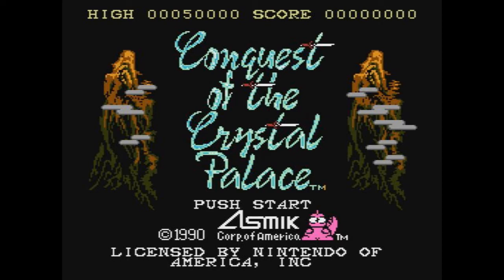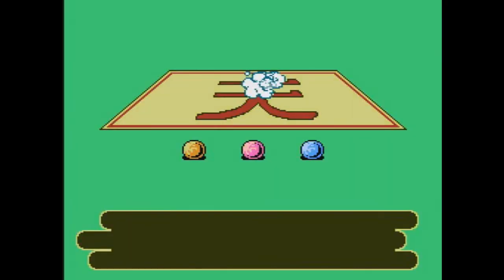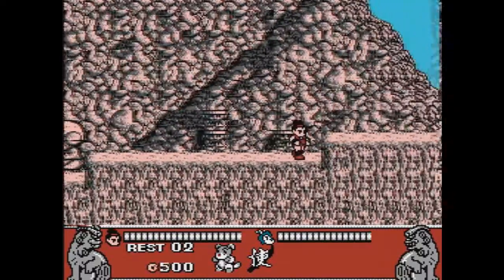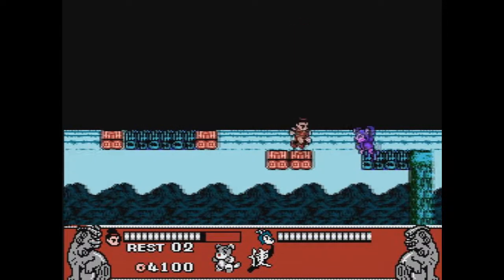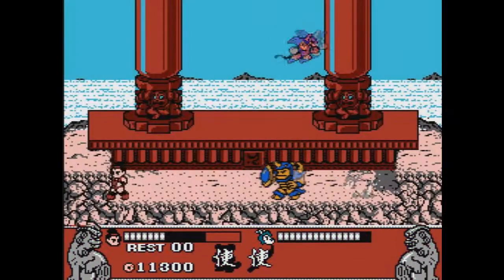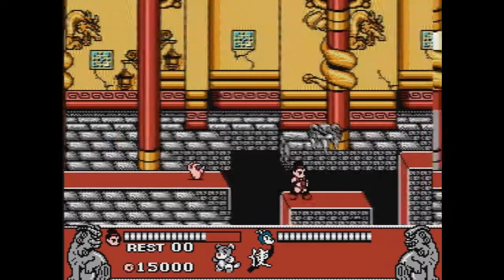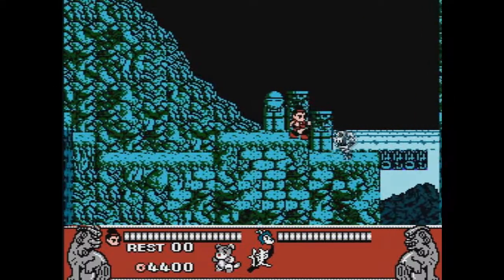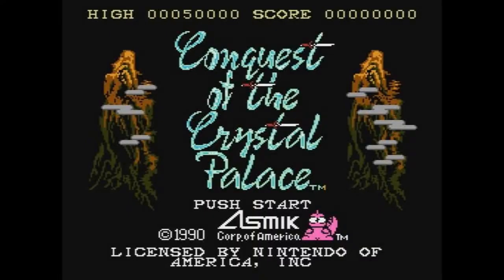Reaper's Review #221: Conquest of the Crystal Palace (NES)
I still think this game is an underrated one, and I'll explain why.